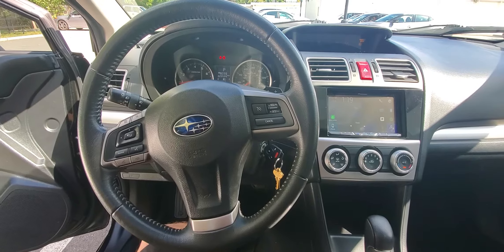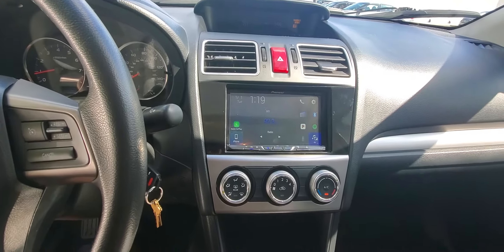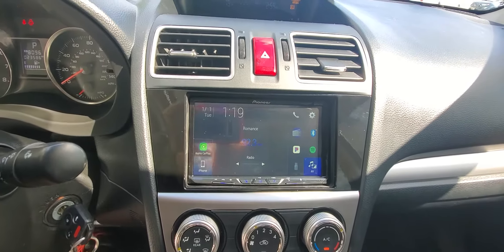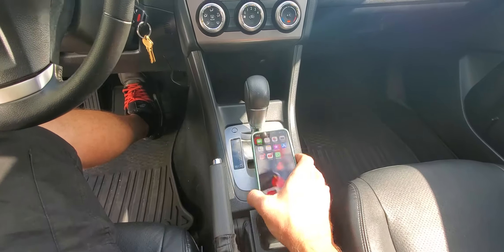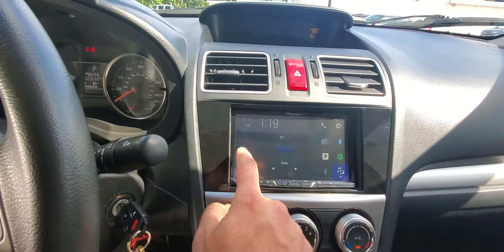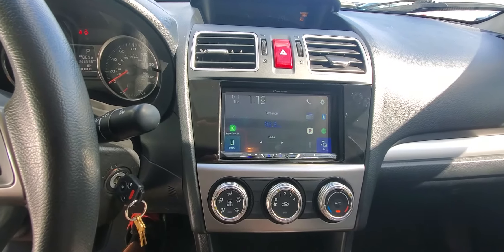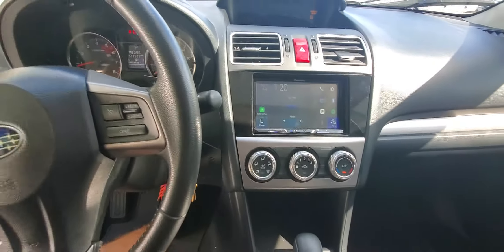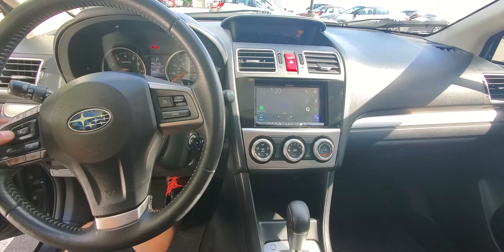2015 Subaru Impreza Pioneer DMH1500NEX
Customer wanted to upgrade headunit so they purchase a Dmh1500nex and we took care of the install for them.